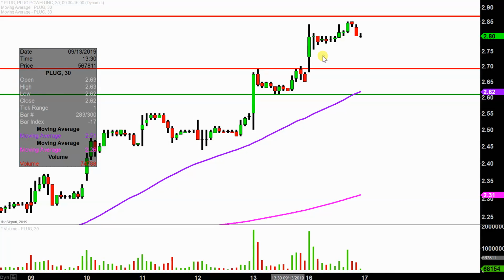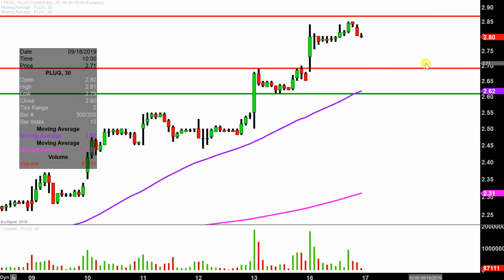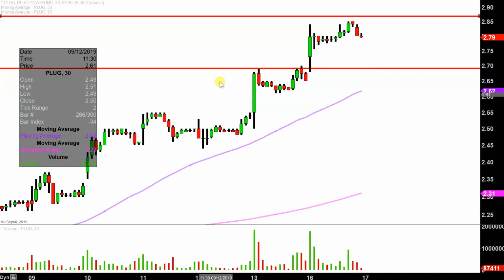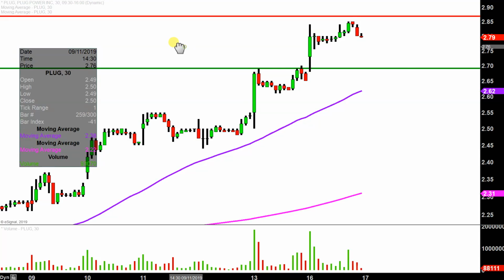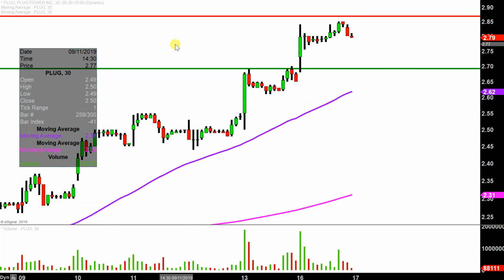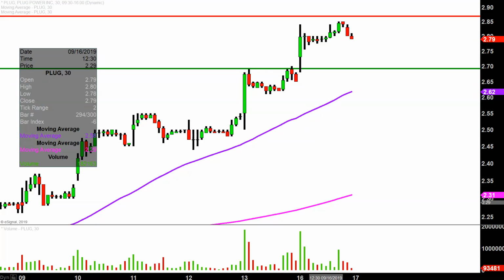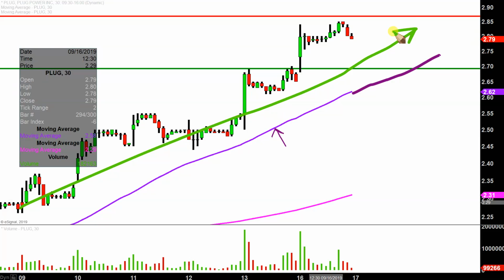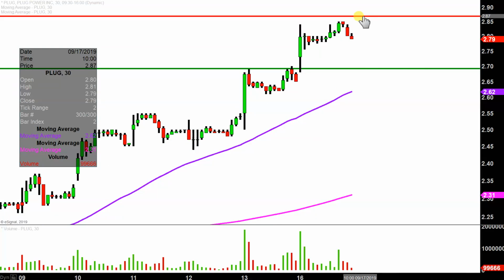Plug Power Inc. - PLUG Stock Chart Technical Analysis for 09-16-2019